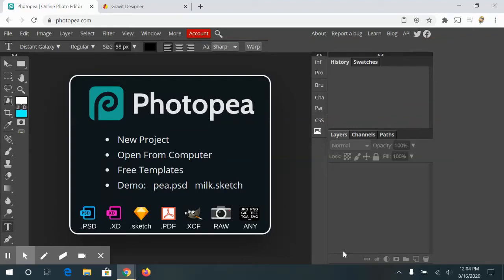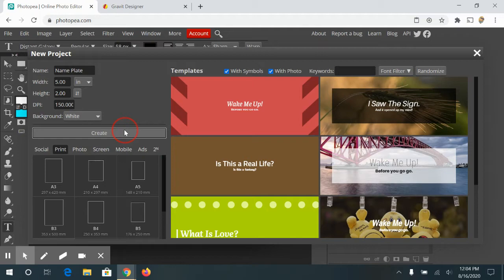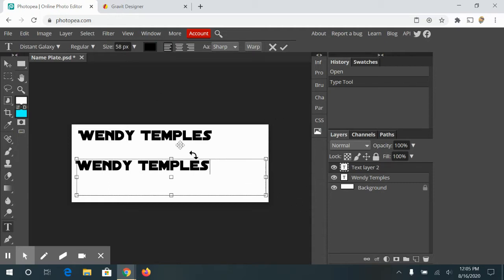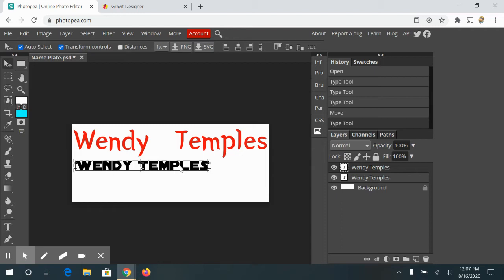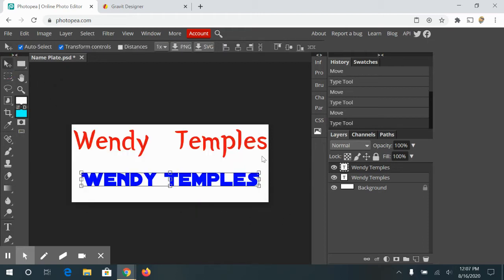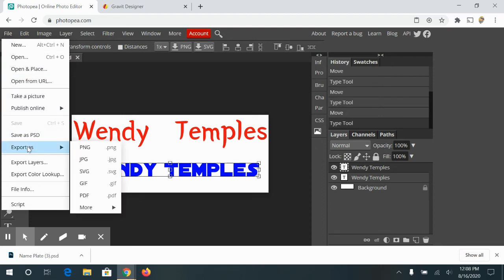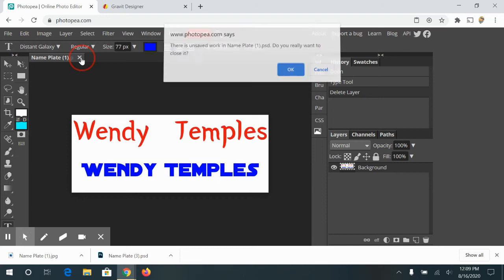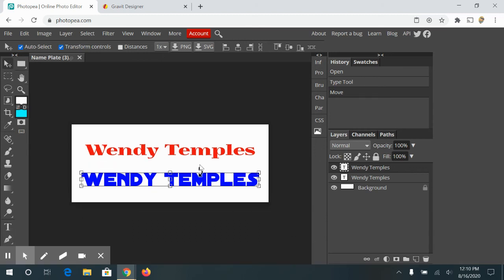Creating a new document in Photopea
Create a new document, write your name, change the font, change the size, change the color, Save as a PSD, Save a .jpg file